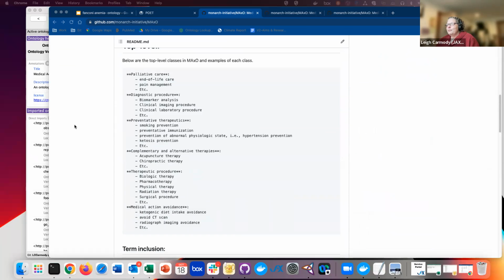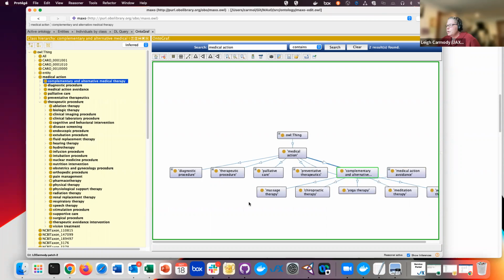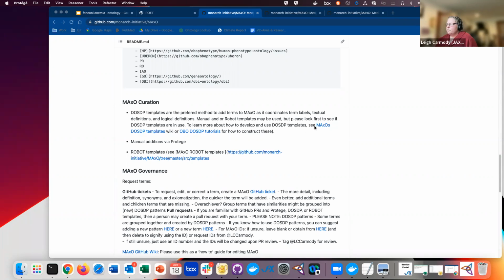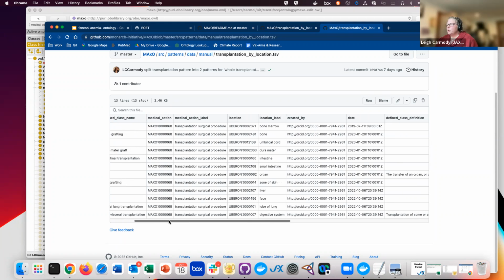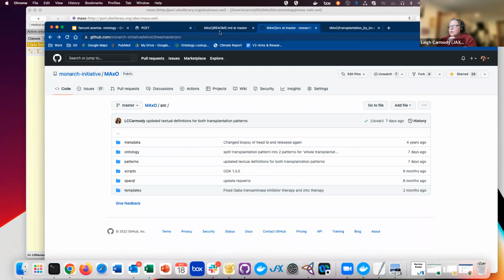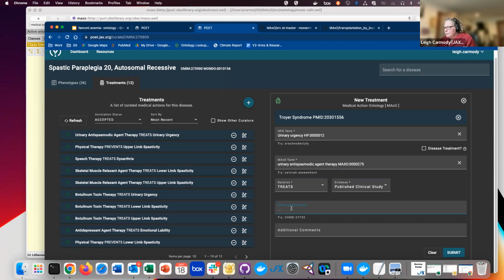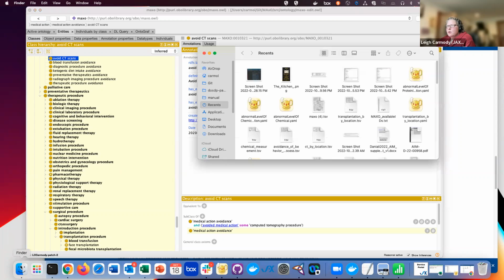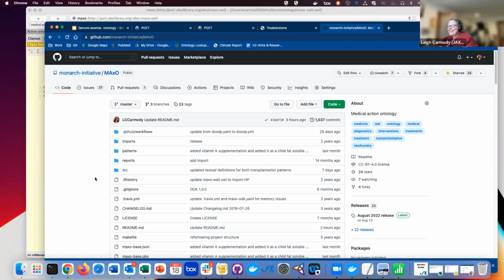Introduction to Medical Action Ontology MAxO